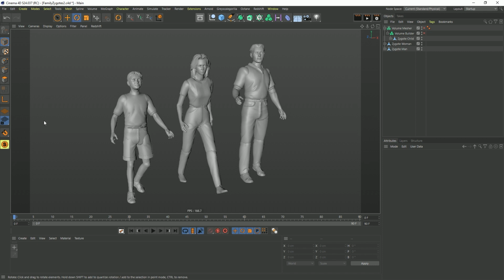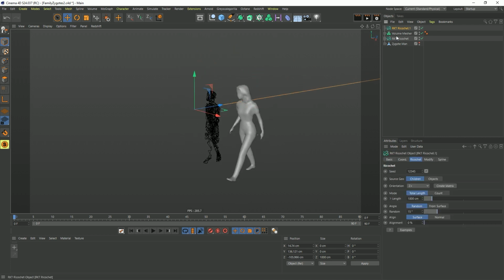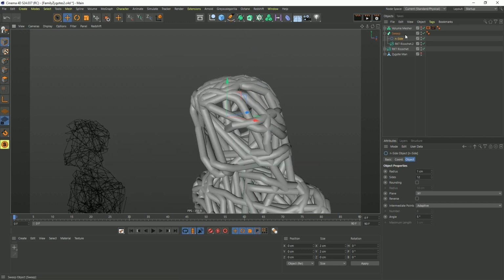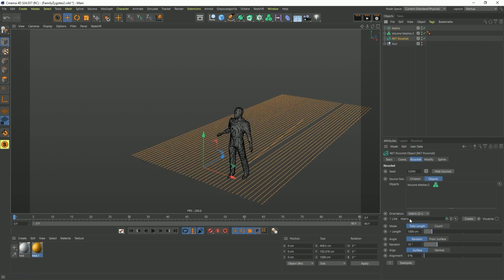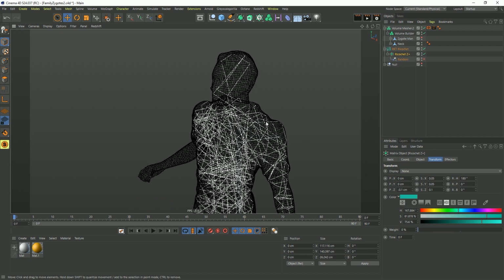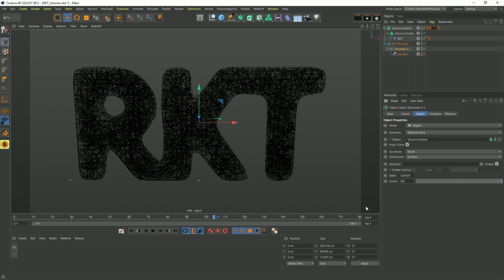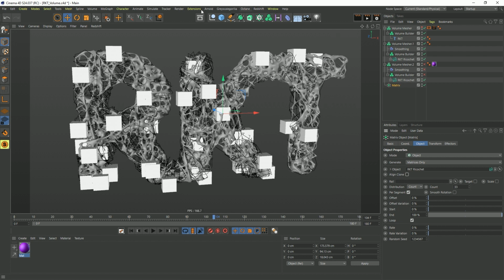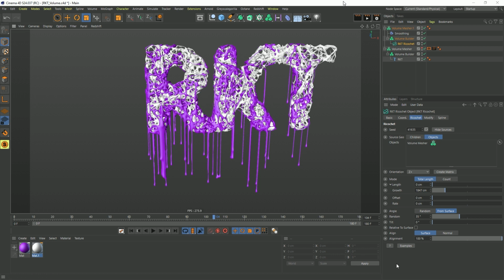Ricochet Plugin Training Series: Quick Start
LAUNCH SALE!
Unleash the power of splines in this new plugin for Cinema 4D from Rocket Lasso.

This video is an overview to see the workflow and some use-cases for the new Ricochet plugin from Rocket Lasso.

Ricochet is a spline that bounces off surfaces like a laser, from completely filling the volume of your model with hundreds of thousands of bounces, to wrapping around your objects, or detecting collisions from any distance. Ricochet precalculates its entire path, so there is no need to guess where it will end up or wait for the timeline to play every frame. It's like a particle system without the particles.

Open up whole new design spaces of filling volumes of any model with splines, deflecting splines, creating complex webbing with ease, new FUI effects, plant growth, and so much more.

Use the Ricochet splines to generate sweeps, create Mesh Volumes, render with Hair, Sketch & Toon, or 3rd party renders.